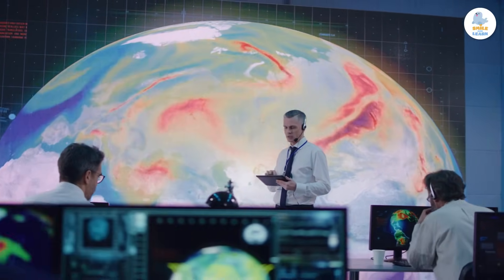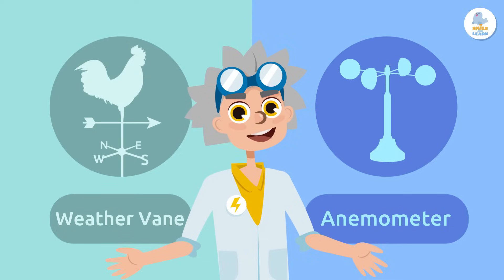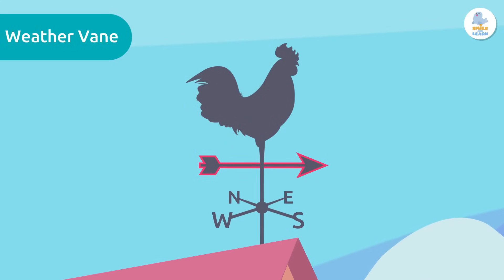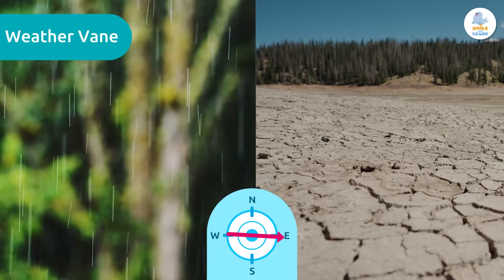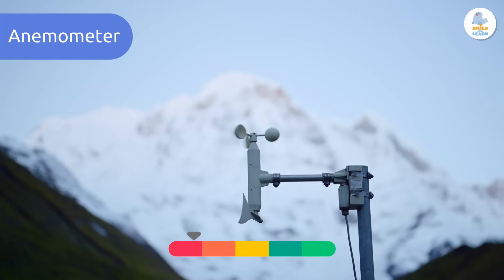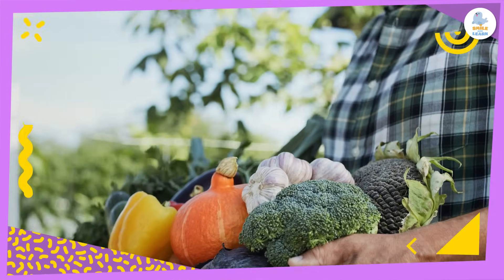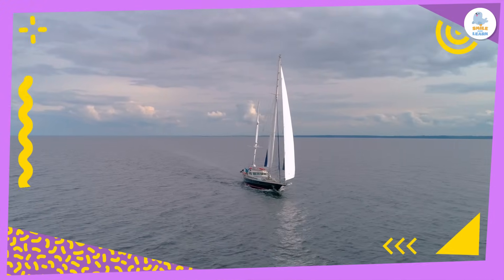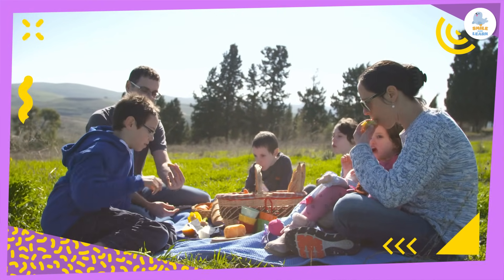WEATHER VANES and ANEMOMETERS 🍃⛵Weather Instruments for Kids 🌀 Episode 2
Educational video for children that talks about some weather instruments. Nowadays, meteorologists, the scientists who study atmospheric phenomena, use weather instruments to observe atmospheric weather patterns. By studying and measuring patterns such as precipitation, humidity, atmospheric pressure, temperature or wind, meteorologists can get an idea of what the weather will be like in the future. One of the instruments that helps them do that is the weather vane, which is put in high places, such as on the roofs of houses, and helps us to know the wind direction. The anemometer is a weather instrument that measures the speed or strength of the wind over a period of time.

This video is a very useful and interesting resource for children. It is perfect for teaching about weather instruments. It is an excellent video for elementary education.